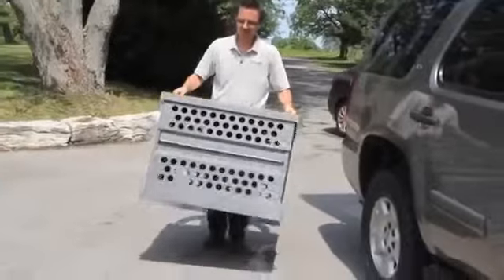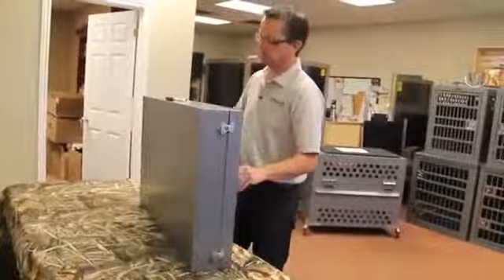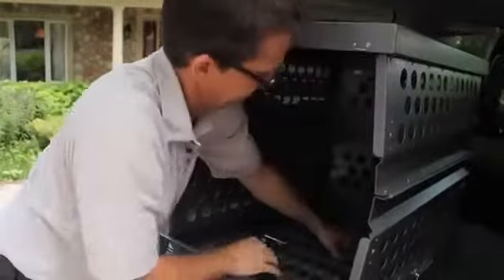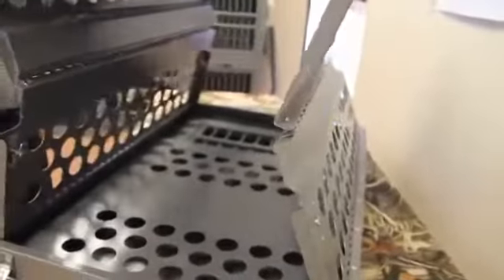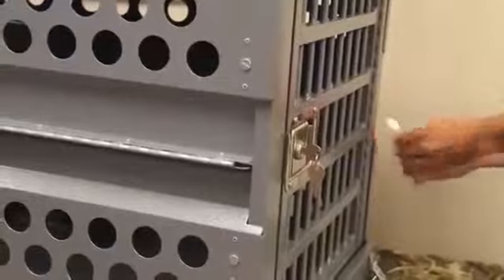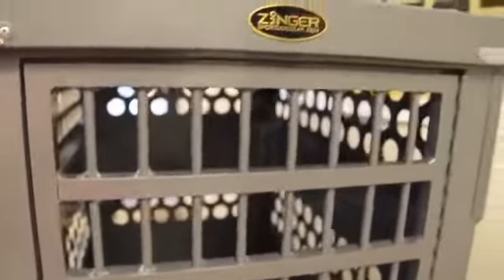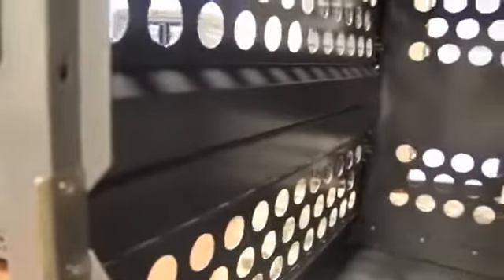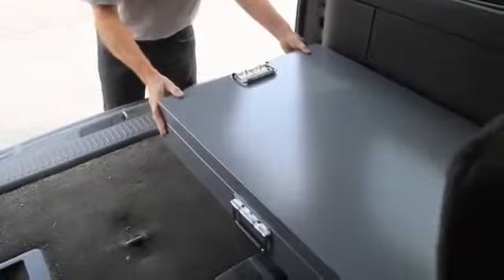Zinger Aluminium Airline Approved Folding Collapsible Dog Crates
Zinger manufactures some of the most heavy duty airline approved (IATA Compliant) dog crates on the market.